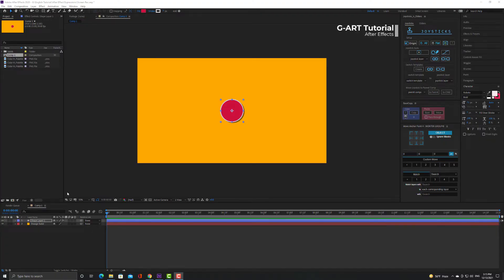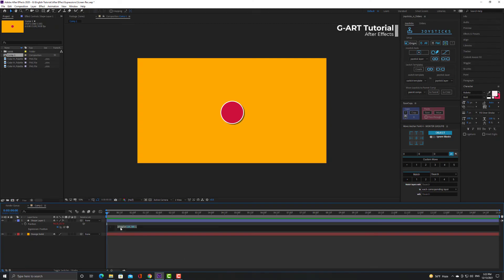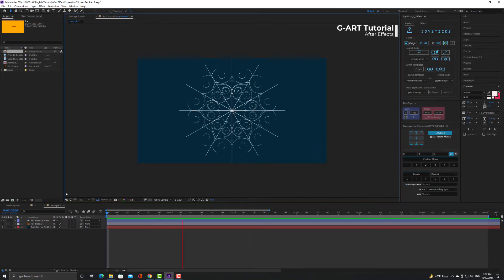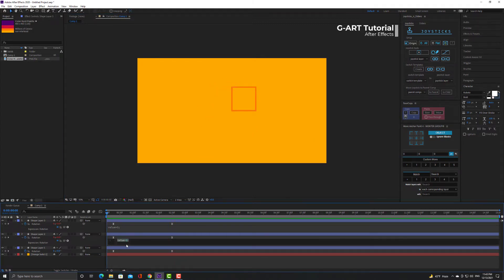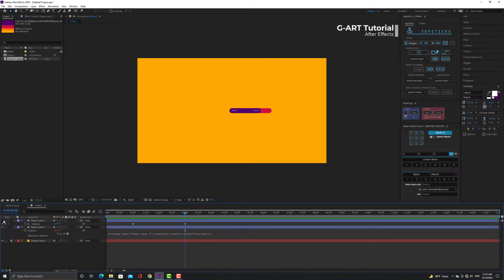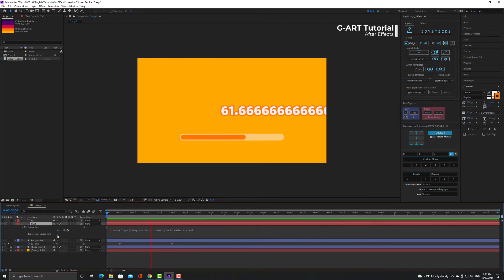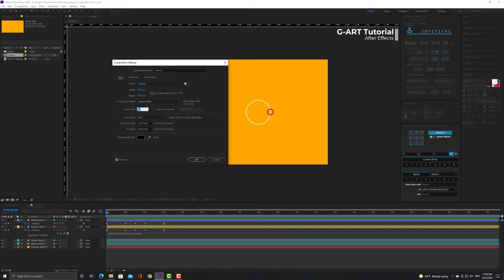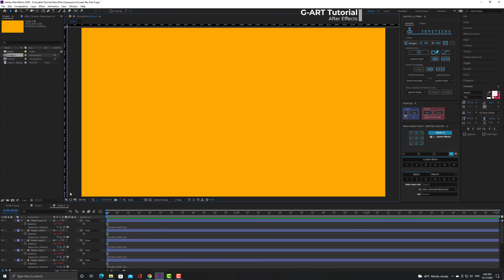How to use Expressions in After Effect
For better learning, we suggest you read more explanations of this tutorial on the G-ART Tutorial

In this quick and simple after effect tutorial, we'll be sharing my top 10 countdowns for the most used expressions in Adobe After Effects, they will save you so much time.
So let's go to watch this tutorial video and join us. ✌

Timecode
0:00 Intro
0:14 How to apply expression on the after effects?
0:53 Wiggle Expression
1:29 Wiggle Expression Frequency
1:49 Wiggle Expression Amplitude
2:29 Time Expression
3:40 Value Expression
5:23 Value At Time Expression
7:26 Math Round Expression
8:35 Posterize Time Expression
10:00 Rotate Multiplication Expression

आफ्टर इफेक्ट्स में भावों का उपयोग कैसे करें
如何在 After Effects 中使用表達式
After Effects에서 표현식을 사용하는 방법
Comment utiliser les expressions dans After Effect , After Effects'te ifadeler nasıl kullanılır

I suggest you watch the video below:
type of  loop Animation in After Effects